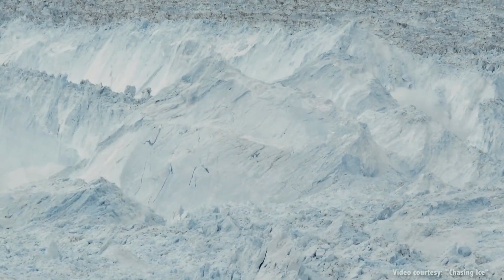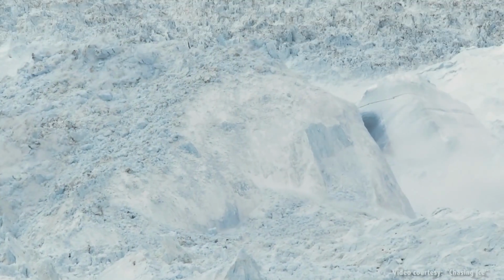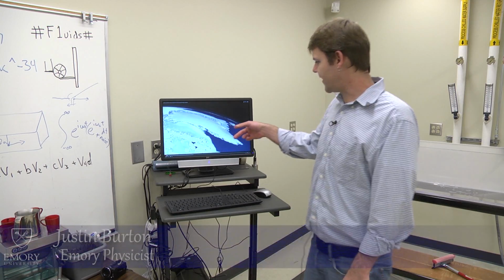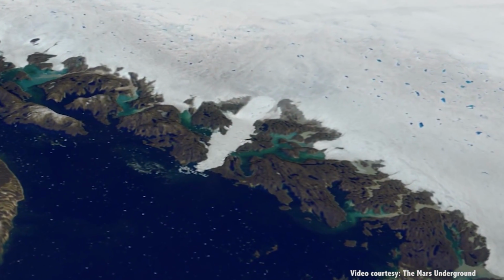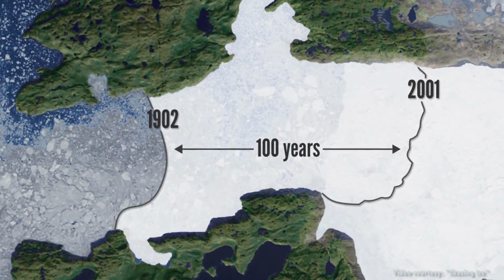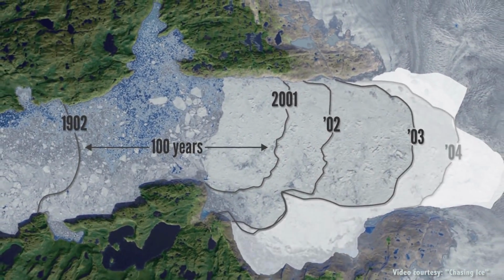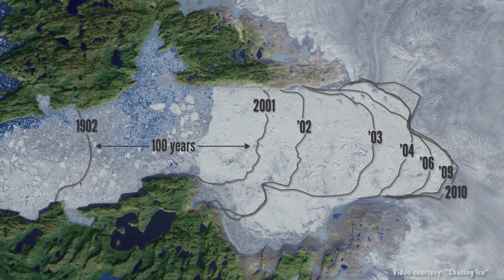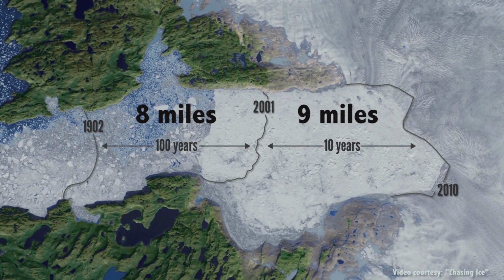Climate Change: The Physics of Glacier Loss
Emory University physics professor Justin Burton is studying glacier loss in his lab to better understand how the Earth is effected by climate change.